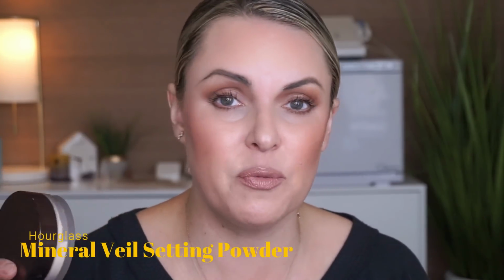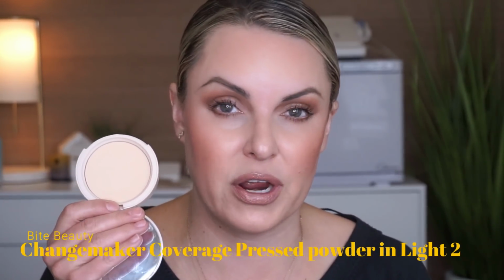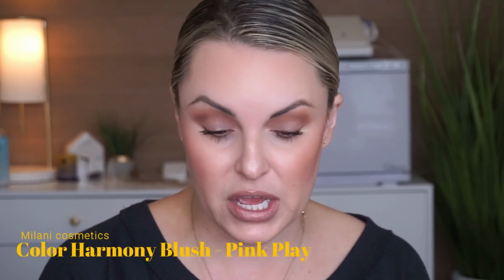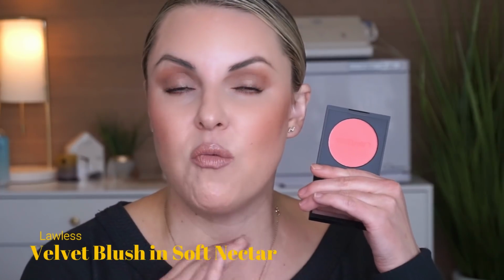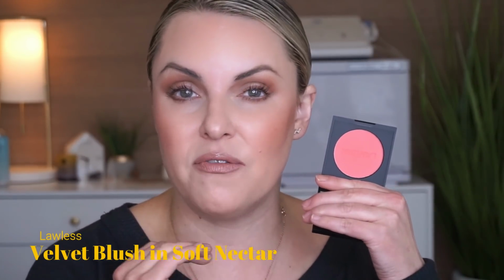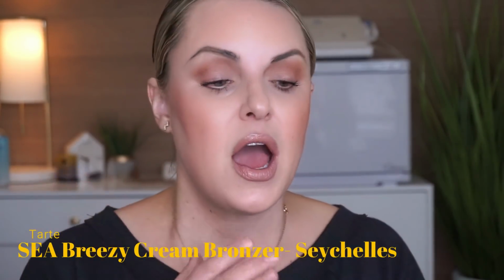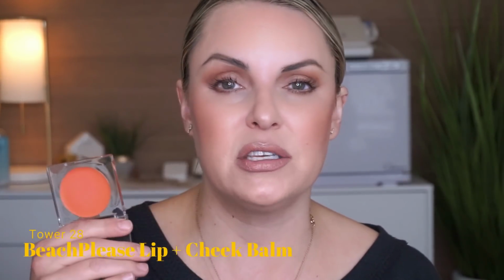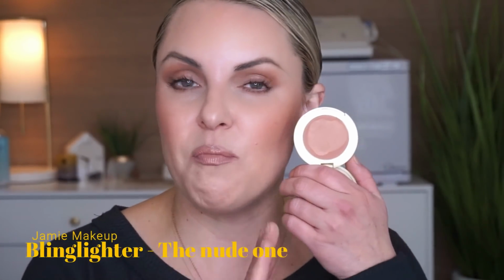BEST OF 2020: BLUSH, BRONZER, POWDER & CREAMS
+ Hourglass Ambient® Lighting Powder in Diffused light
+ Hourglass Veil™ Translucent Setting Powder
+ elf HALO GLOW SETTING POWDER in Light
+ Bite Beauty Changemaker Flexible Coverage Pressed Powder
+ Urban Decay Stay Naked The Fix Powder Foundation
+ Hourglass Ambient™ Lighting Face Palette – Sculpture
+ Hourglass Mini Ambient™ Lighting Edit - Sculpture Unlocked
+ Malini COLOR HARMONY BLUSH PALETTE
+ LAWLESS Make Me Blush Talc-Free Velvet Blush
+ Charlotte Tilbury Filmstar Bronze & Glow Contour Duo
+ Charlotte Tilbury Airbrush Matte Bronzer in Fair
+ FENTY BEAUTY by Rihanna Cheeks Out Freestyle Cream Bronzer
+ tarte SEA Breezy Cream Bronzer in Seychelles
+ Jouer Cosmetics Blush & Bloom Cheek + Lip Duo
+ Tower 28 Beauty BeachPlease Tinted Lip + Cheek Balm in golden hour

Face Break Down:
+ LAWLESS Satin Luxe Classic Cream Lipstick - Baby
+ Urban Decay Cosmetics Hi-Fi Shine Ultra Cushion Lip Gloss in Fuel